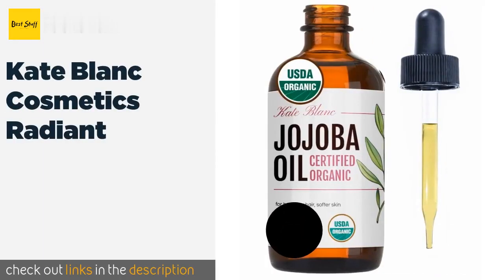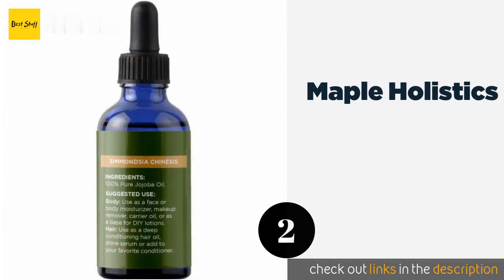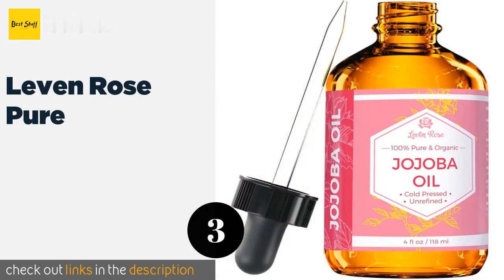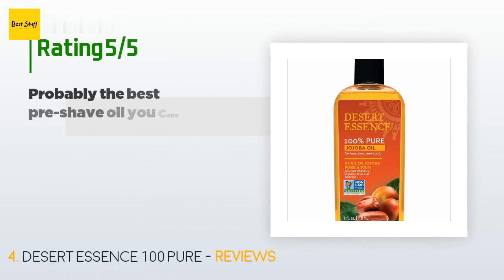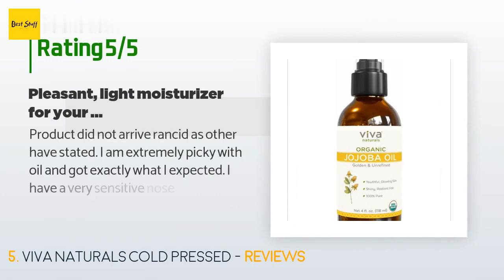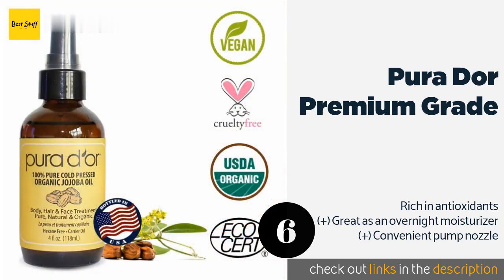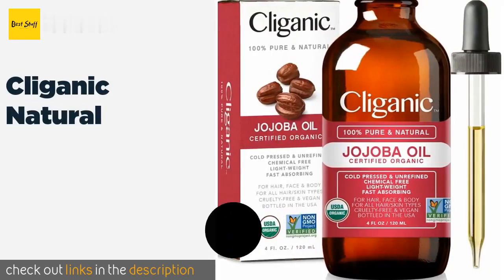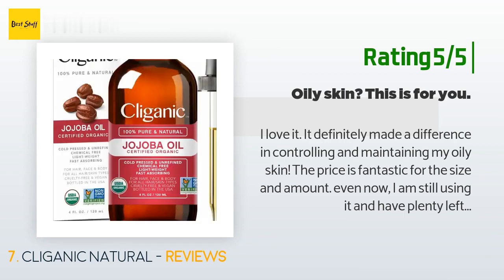🌵7 Best Jojoba Oils 2020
1 - Kate Blanc Cosmetics Radiant:
✅ Amazon US
🌏 Amazon International

2 - Maple Holistics:
✅ Amazon US
🌏 Amazon International

3 - Leven Rose Pure:
✅ Amazon US
🌏 Amazon International

4 - Desert Essence 100 Pure:
✅ Amazon US
🌏 Amazon International

5 - Viva Naturals Cold Pressed:
✅ Amazon US
🌏 Amazon International

6 - Pura Dor Premium Grade:
✅ Amazon US
🌏 Amazon International

7 - Cliganic Natural:
✅ Amazon US
🌏 Amazon International